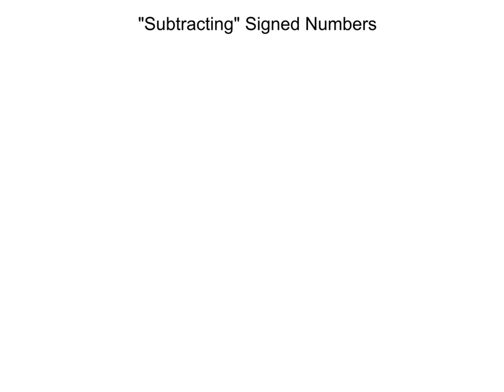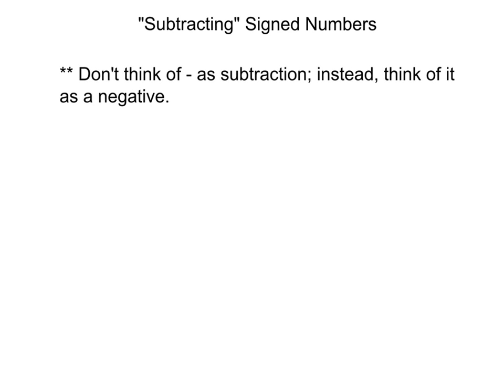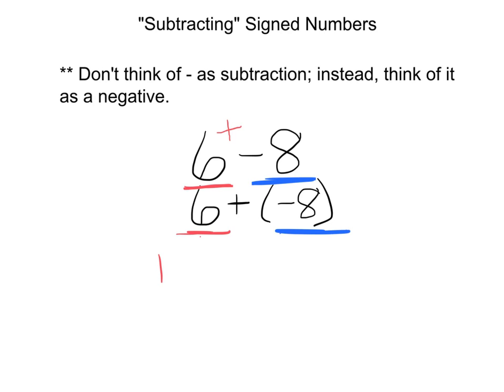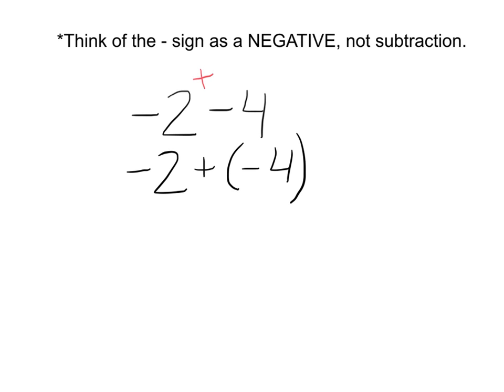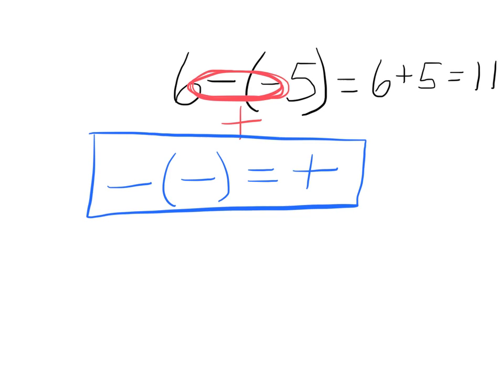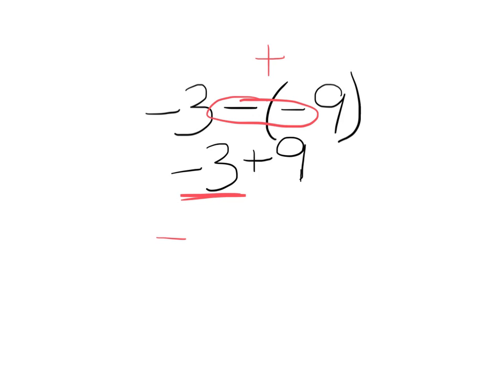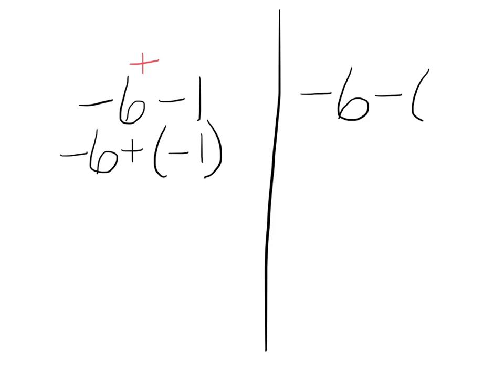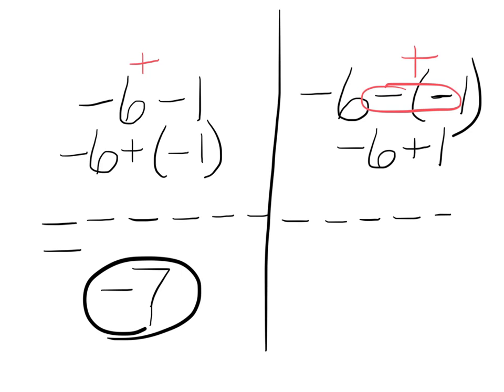How to "subtract" signed numbers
Tips for "subtracting" signed numbers:
1) Think of the - sign as a negative, not subtraction
2) -(-) = +

This video is part of the Pre-Algebra Task Cards with Video Explanations series by Teach 4 the Heart.